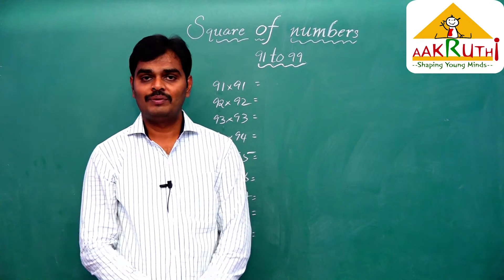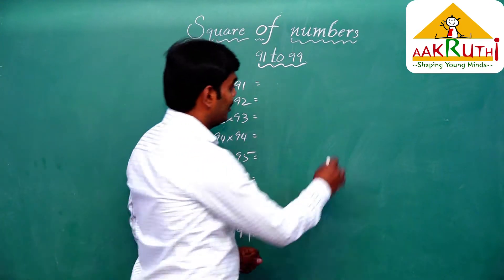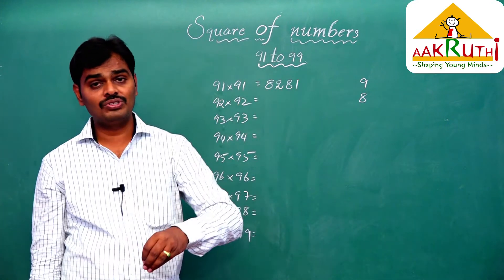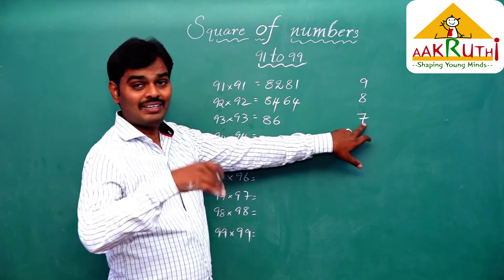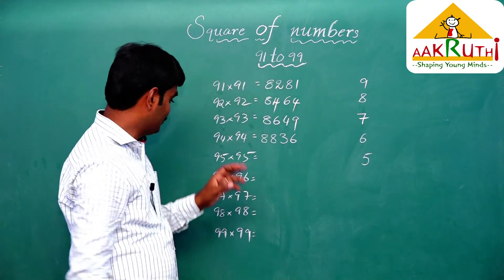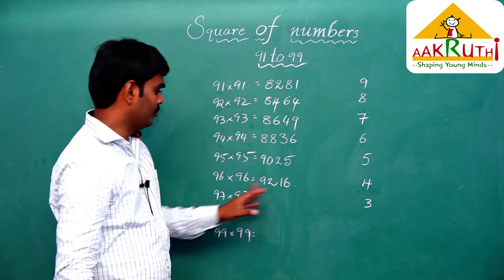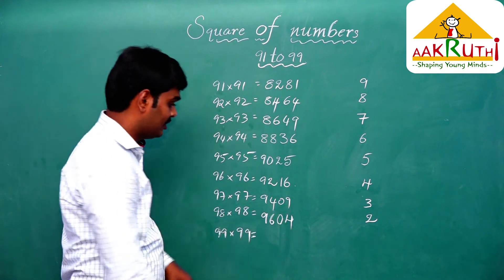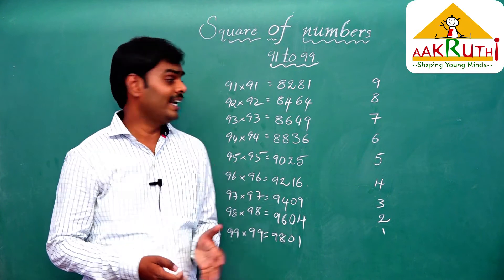Find square in 3 sec/How to find the square of a two digit number in mind/vedicmaths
Easiest method to find the square of any number from 91 to 99 in our mind it self by using the concept of vedicmaths.
# mindcalculations